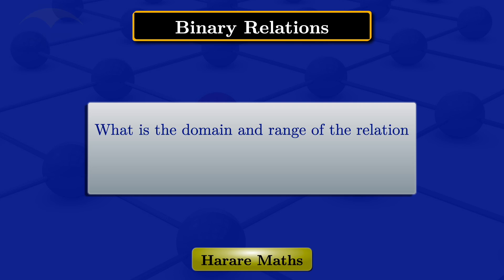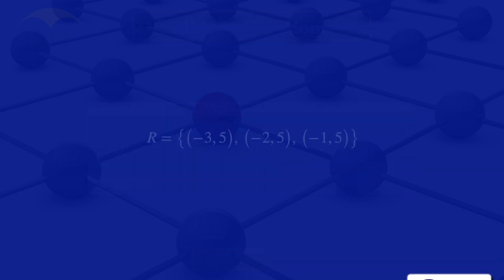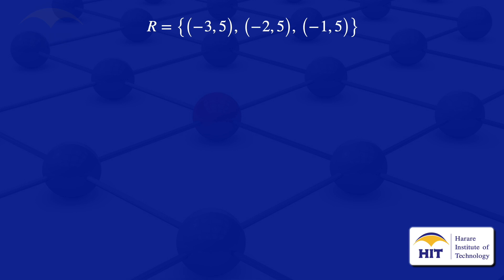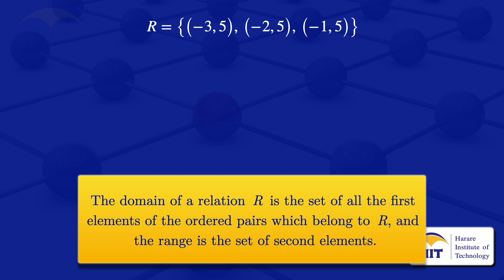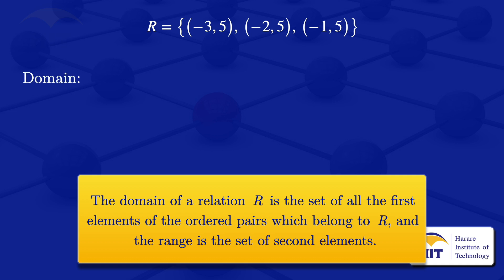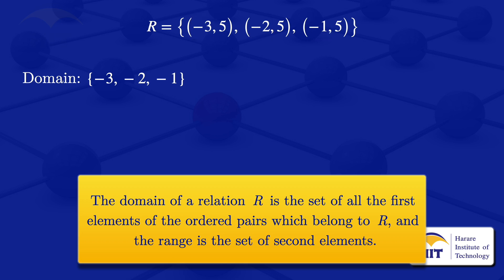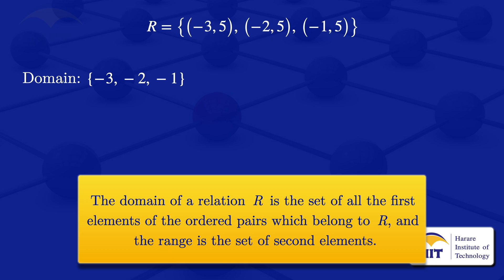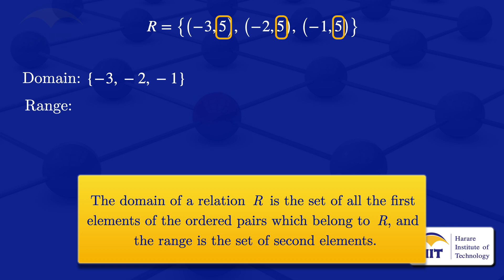Binary Relations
Domain and range of a relation.